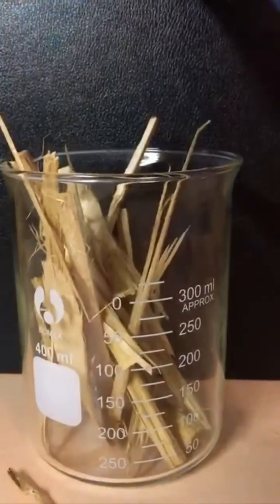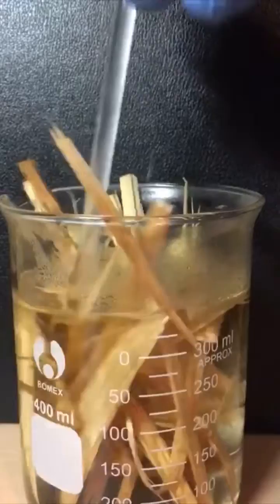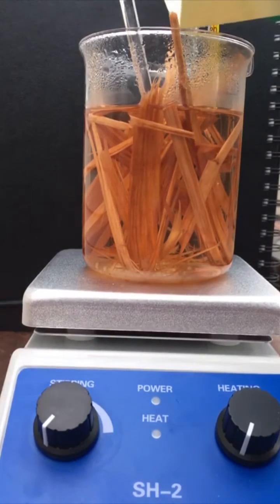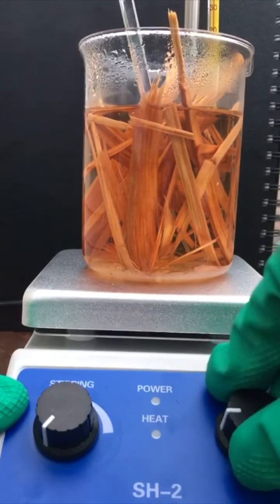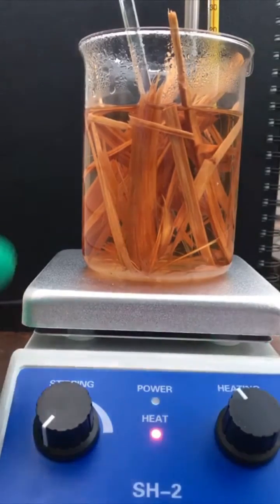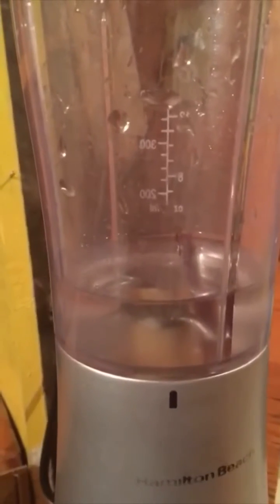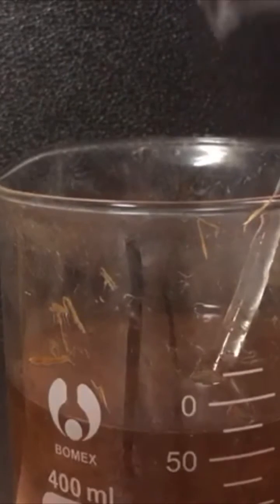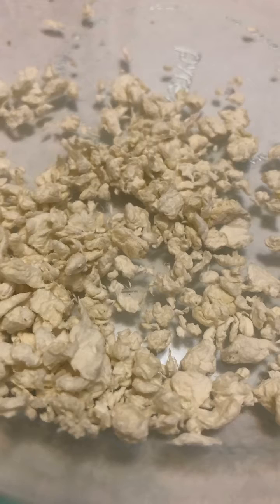Cellulose fiber from wood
NaOH (lye) is a strong base which will react with your eyes and skin especially when in a hot solution. which could likely result in permanent damage.

NaOCl (bleach) is a skin irritant plus it could damage your eyes, on top of this it could bleach your clothes.

So if you decide to replicate this experiment please wear the proper PPE i.e. Goggles, gloves, lab coat, long pants and closed toe shoes.